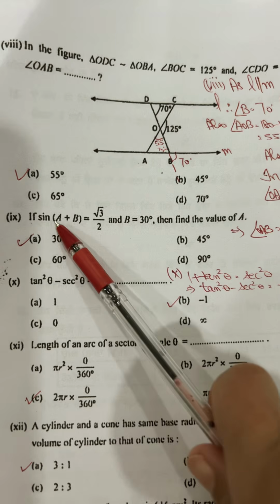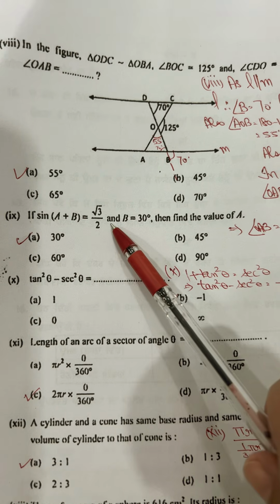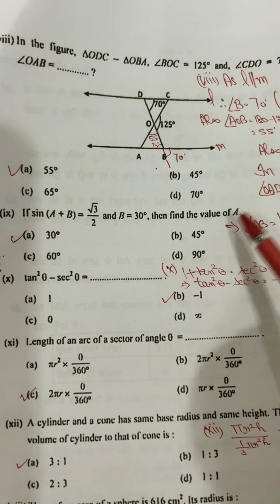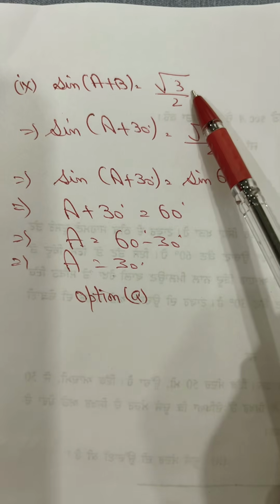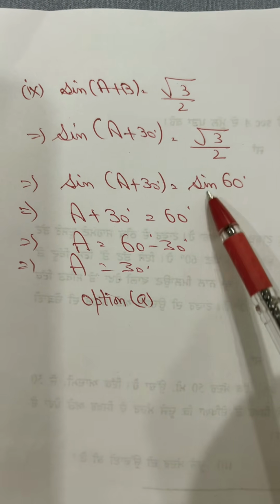||part 2|| 1 mark || 2025|| 10th class maths board exam paper 2025 | english medium